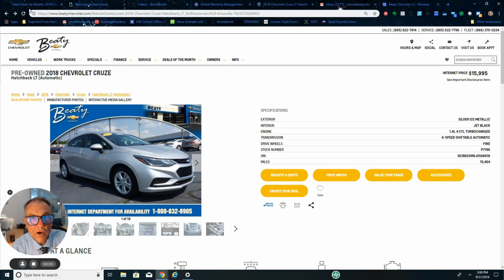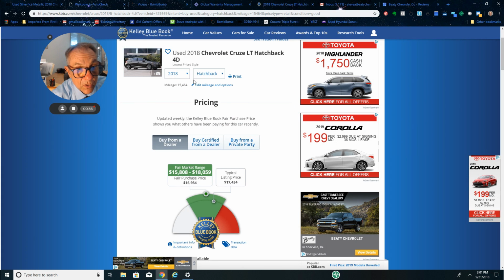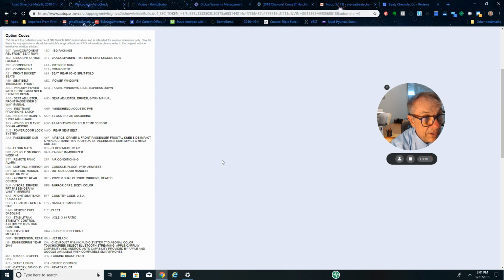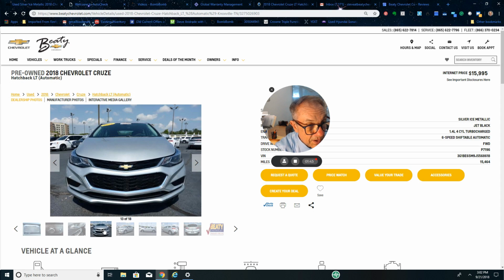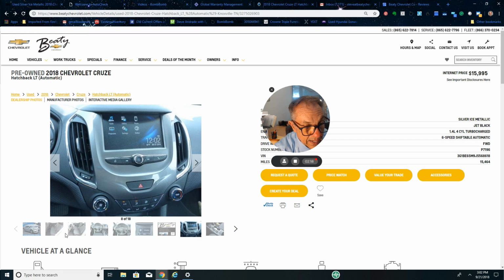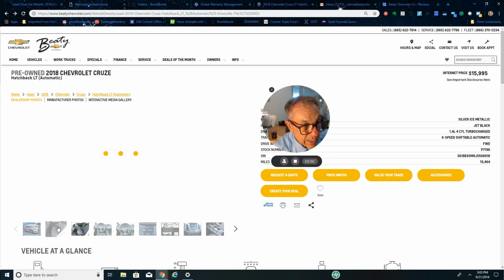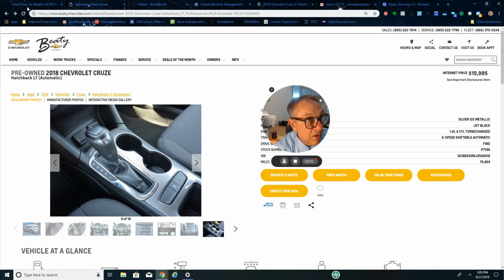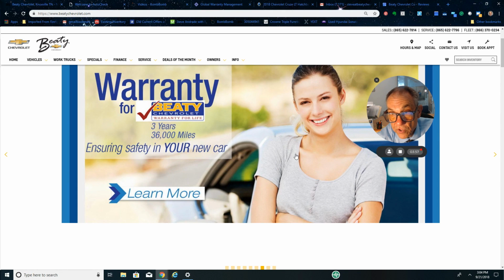2018 Cruze at Beaty Chevrolet in Knoxville. Your choice for a "No Hassle " buying experience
Please come by and check out this Cruze Hatchback. Very low miles and a Lifetime Powertrain Warranty is our gift to you.